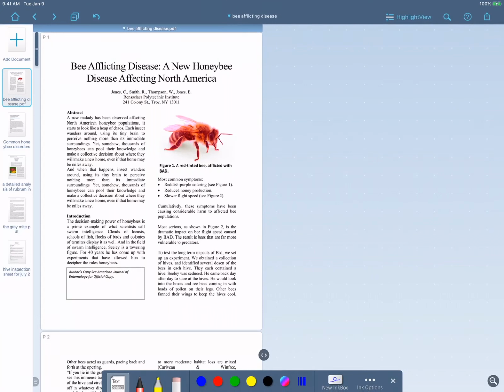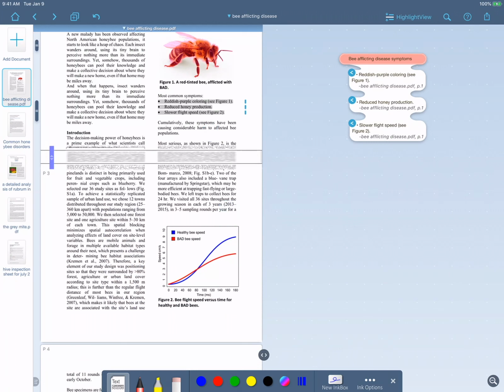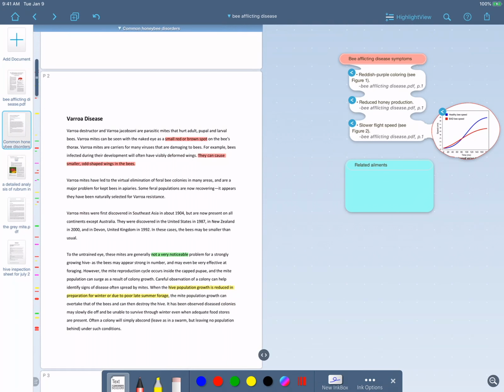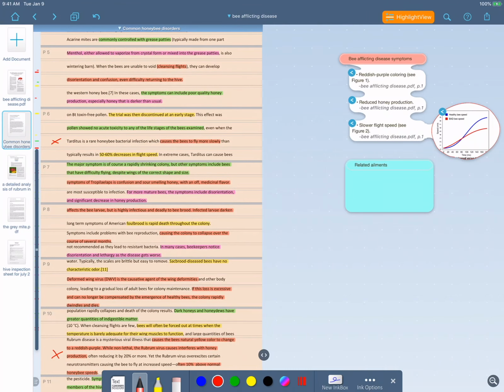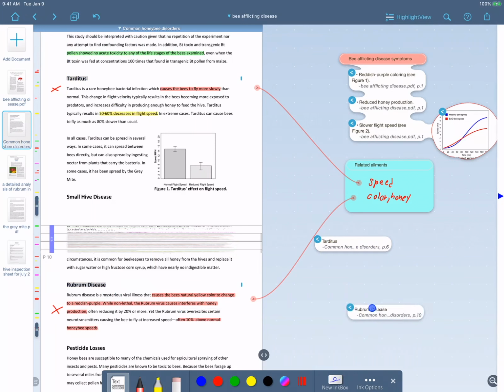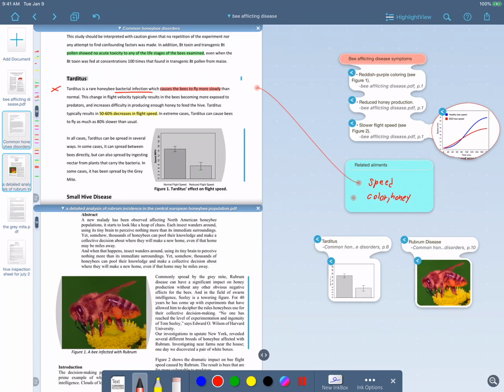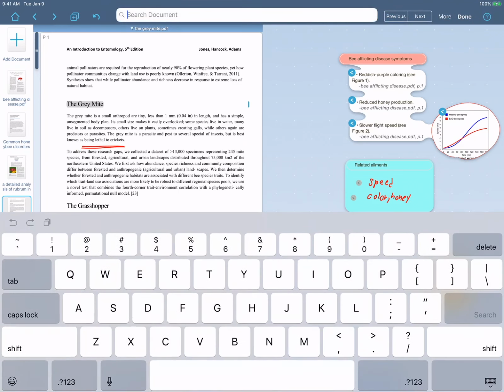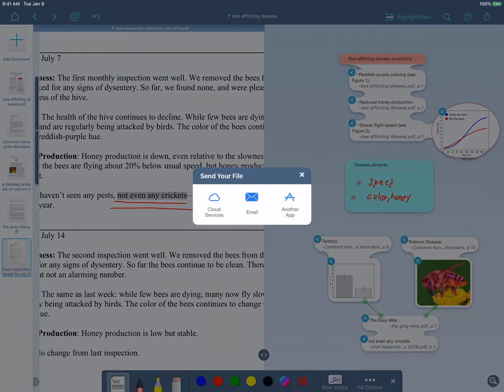LiquidText Honeybee Demo